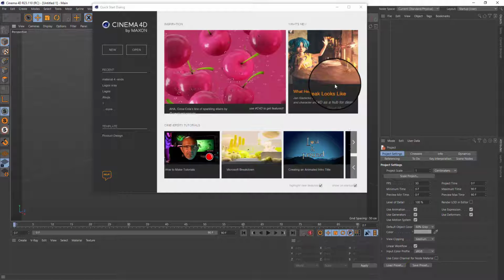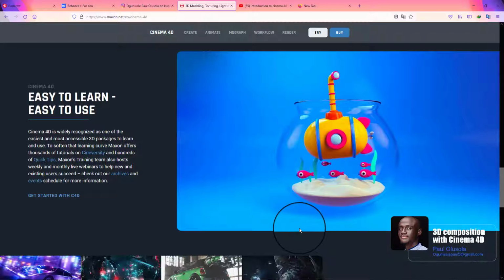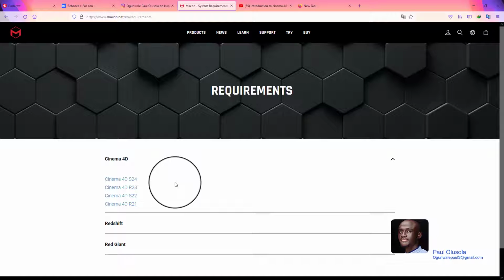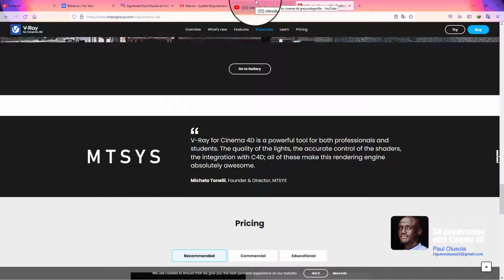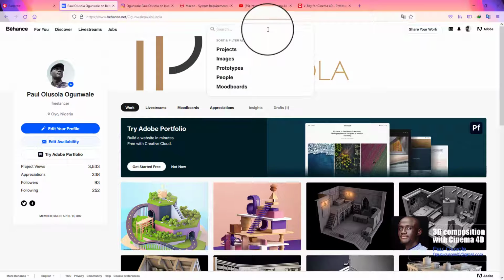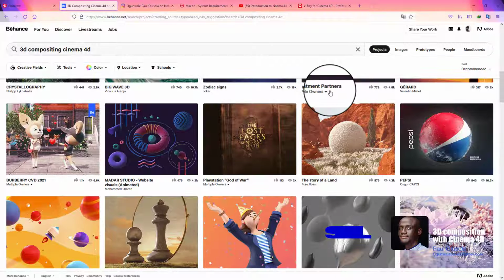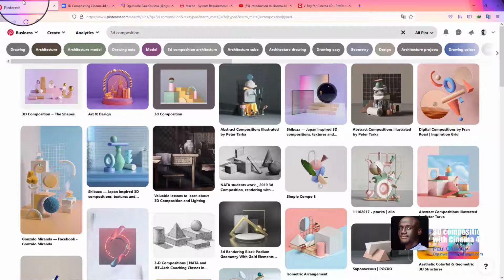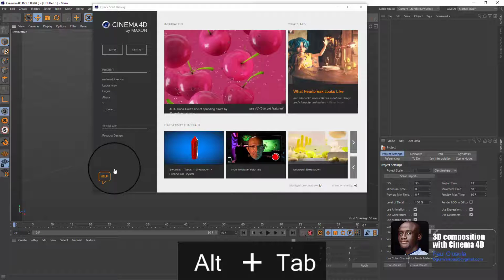01 Introduction_ 3D composition with cinema 4D.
A brief introduction to Maxon Cinema 4d. How to get started with any project, through inspiration from other websites such as Behance, Pinterest and Instagram.